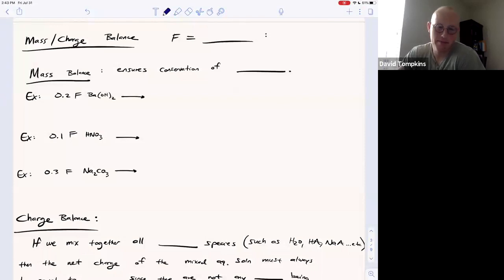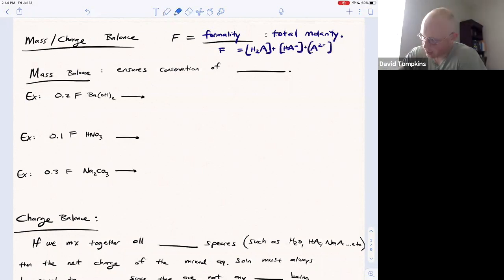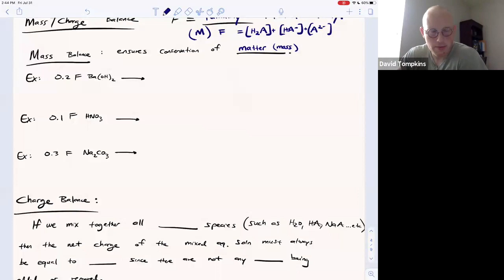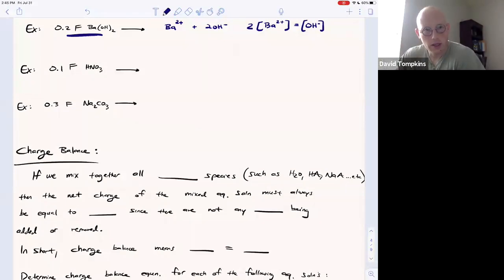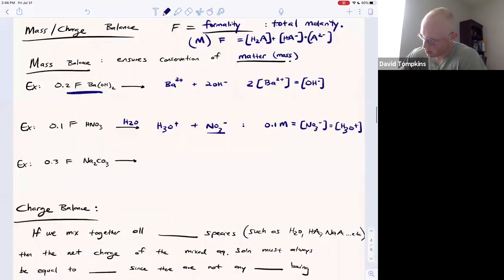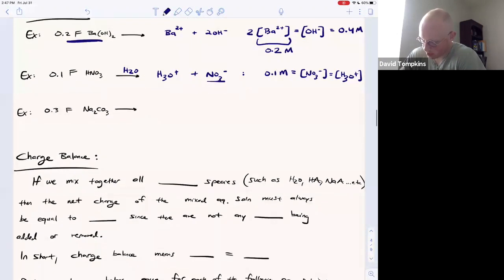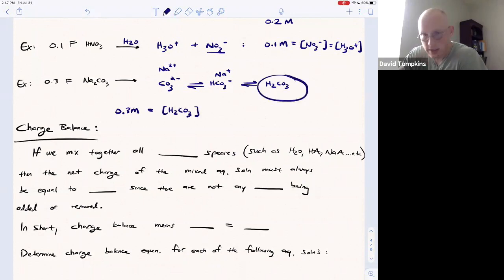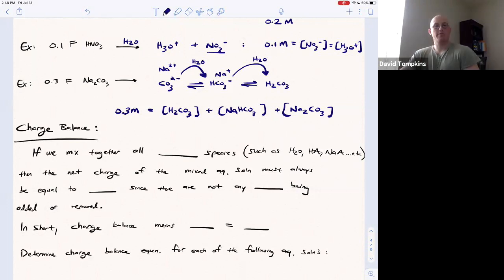Acid-Base: Mass Balance